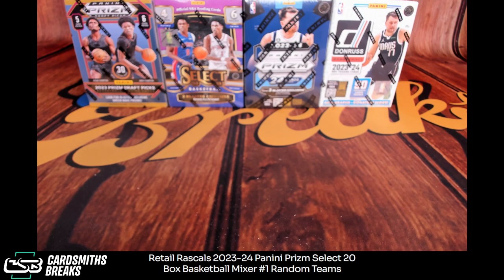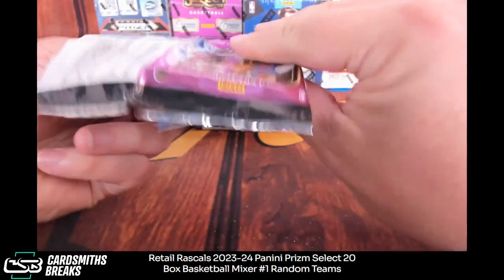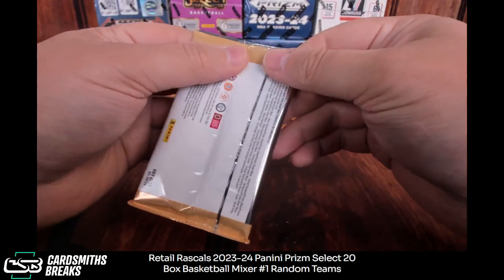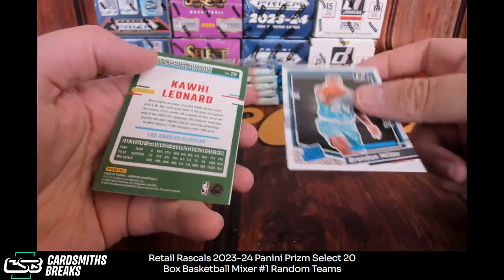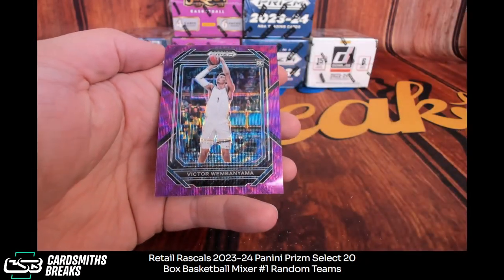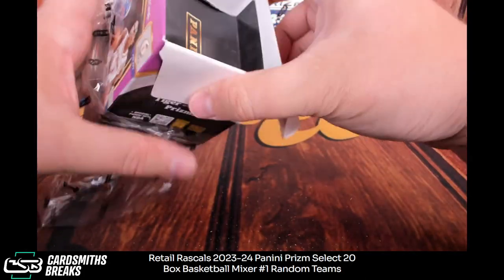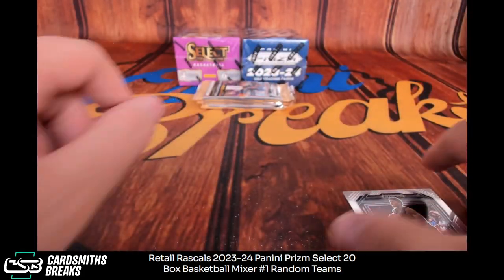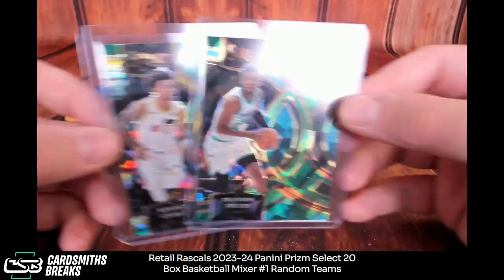Retail Rascals 2023-24 Panini Prizm Select 20 Box Basketball Mixer #1